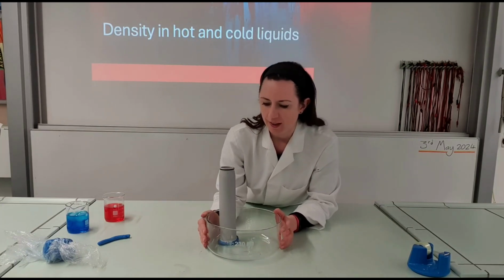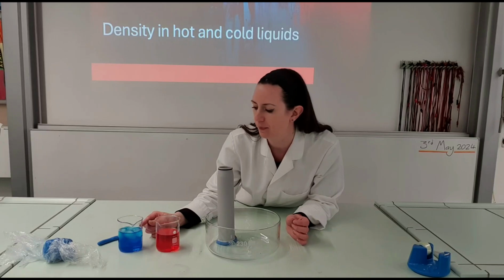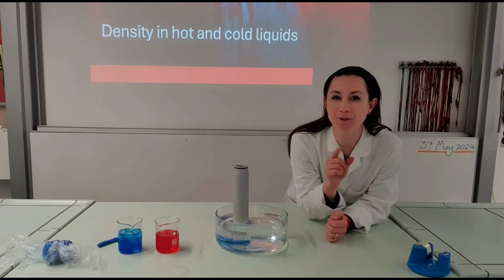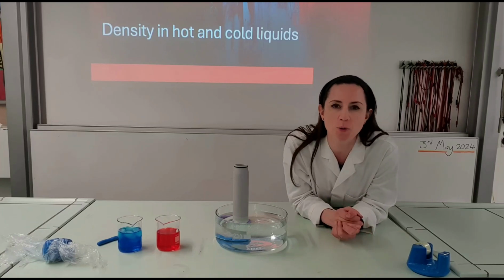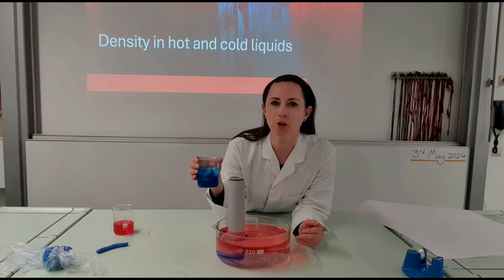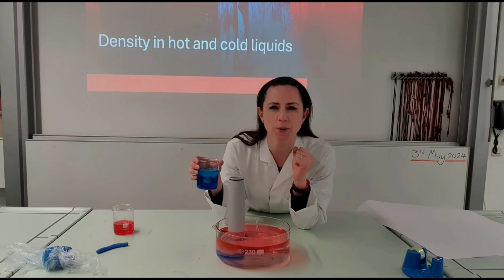Kitchen Chemistry: Density of hot and cold water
A science experiment you can do at home to show how hot liquids rise and cold liquids sink.